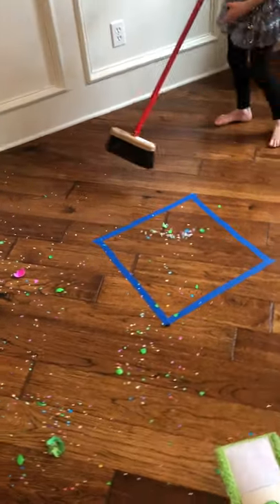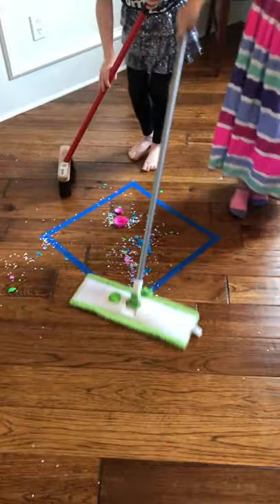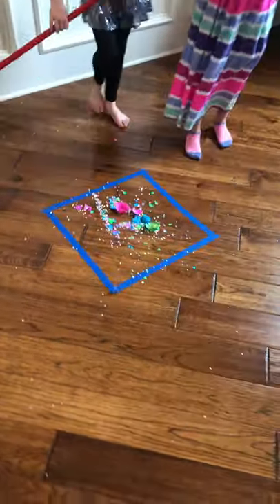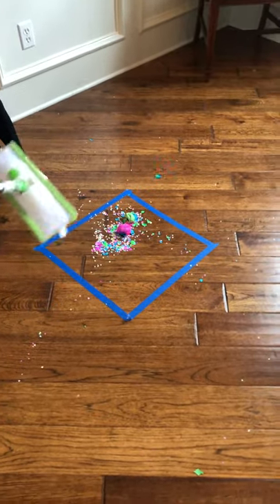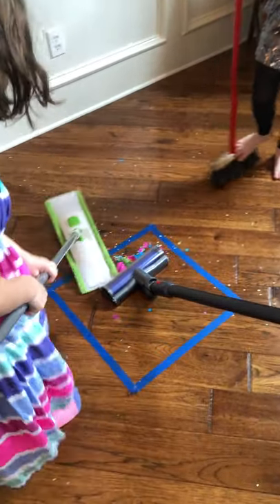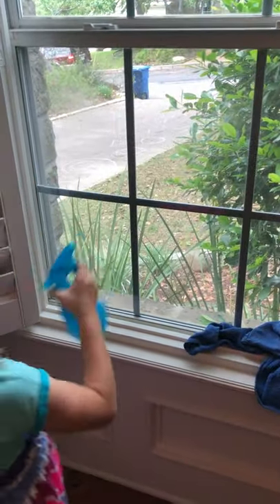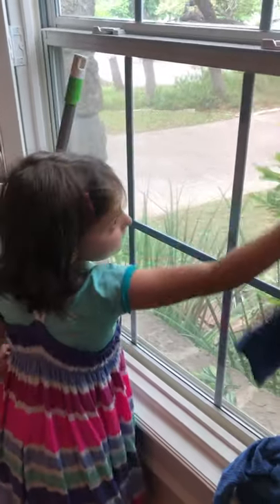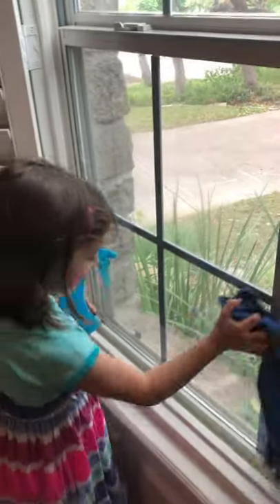Heavy Work activities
Heavy work doesn’t actually have to be work!  Many of the activities to help your child self-regulate are just typical play and everyday chores.
Household Chores
Taking out the trash
Pushing a vacuum cleaner
Washing windows
Mopping or sweeping
Carrying a full laundry basket
Carrying groceries
Cooking (such as stirring or kneading bread dough)
Moving chairs/furniture or rearranging books on shelves
Outdoor Play
Riding a tricycle or bicycle
Playing catch (perhaps with a weighted ball)
Swinging on monkey bars
Climbing on the playground
Jumping rope or on a trampoline
Playing hopscotch
Wheelbarrow walking (walking on her hands while you hold her feet)
Swimming
Inside Play
Playing Twister
Squishing play-dough
Blowing bubbles
Wrestling (only if your child won’t get overexcited!)
Marching or running in place
Doing push-ups (either on the floor or against the wall)